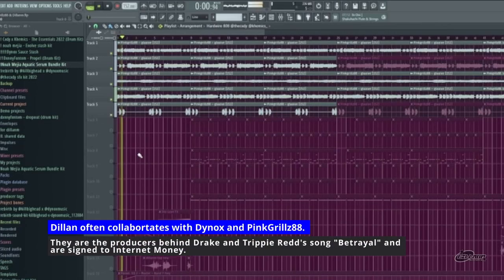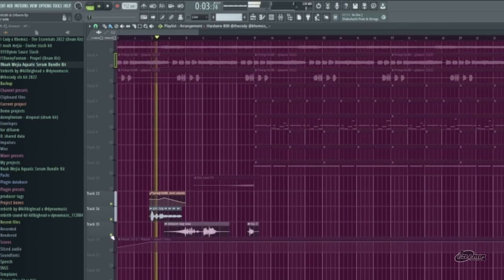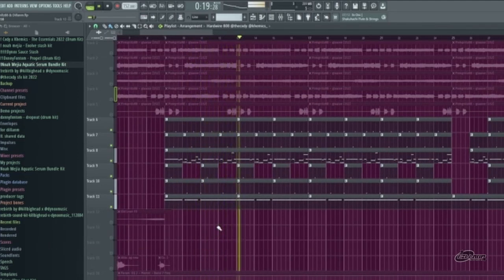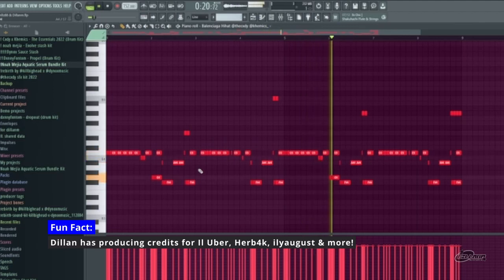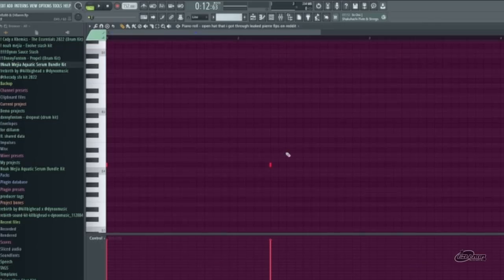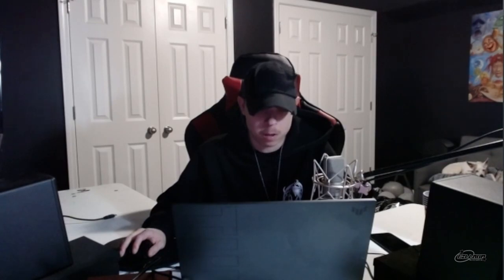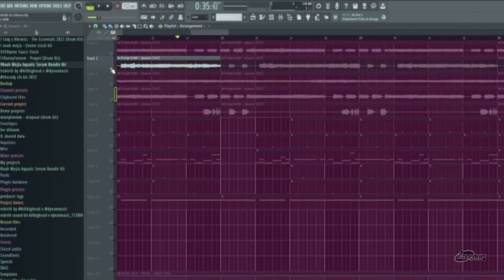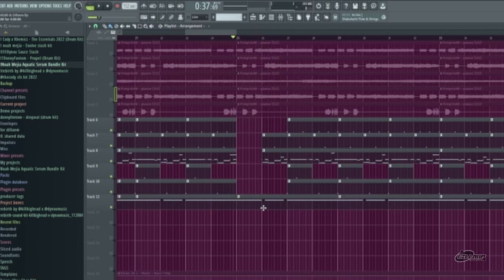How Me And @pinkgrillz88 Made "Paper Planes" | Beat Breakdowns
What's up gang? Today I have another breakdown video for you! Today we will be covering how me and PinkGRillz88 made the beat to my newest song "Paper Planes."